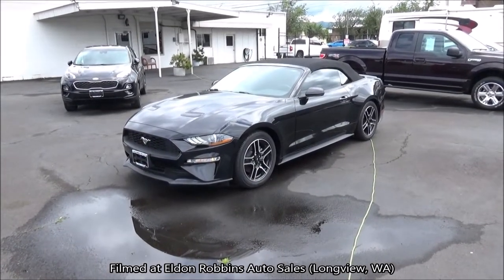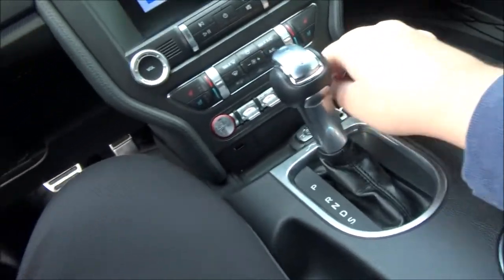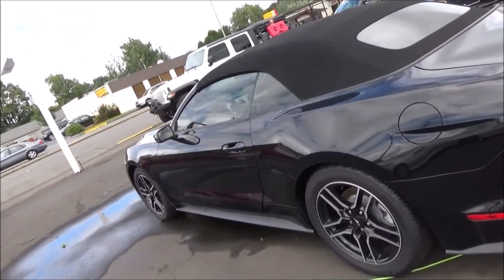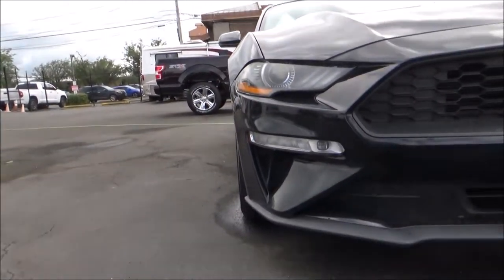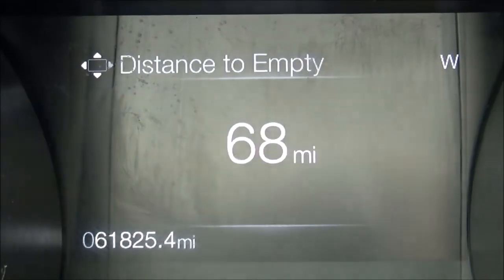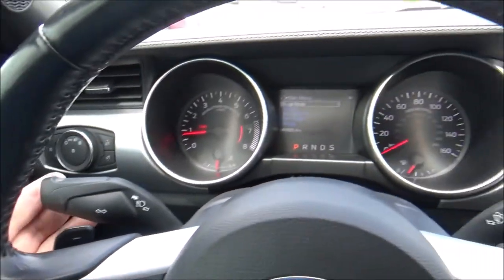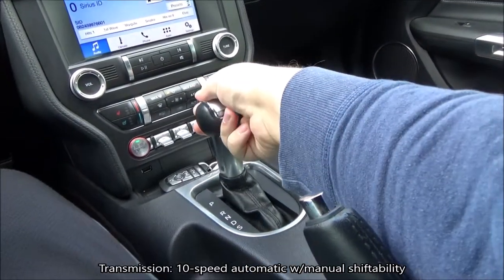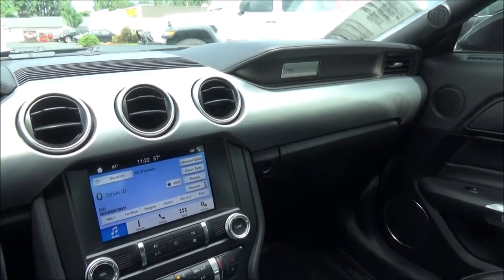2019 Ford Mustang EcoBoost Premium Convertible - A Start-Up & Complete Documentation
This video is a first-person tour and documentation of a 2019 Ford Mustang. I cover the vehicle's history, specifications & other details, as well as start the engine and give a thorough showcase of both the interior and exterior.

Timestamps:
0:00 Intro/startup sequence
1:50 Ford Mustang history
2:35 6th-generation Mustang overview
4:00 Trims/options for 2019
5:09 Interior tour
10:17 Lowering the convertible top
11:00 Engine/drivetrain etc. specs
13:15 Rear seats
14:05 Conclusion/cargo area

Model year: 2019
Make: Ford
Model: Mustang
Trimlevel: EcoBoost Premium
Body style: 2-door convertible
Engine/Transmission: 2.3l turbocharged inline-four paired to a 10-speed automatic
Drivetrain: RWD
Class: Pony car